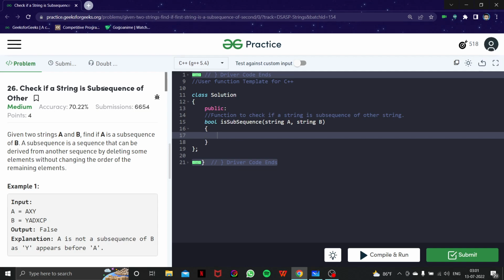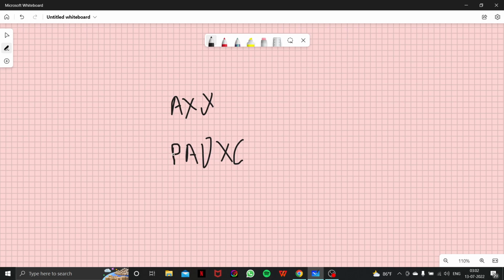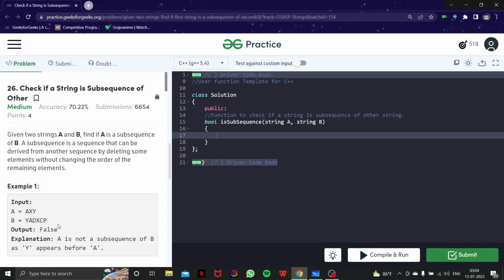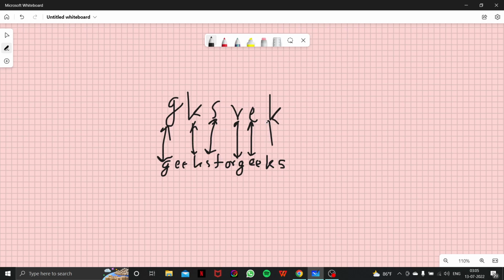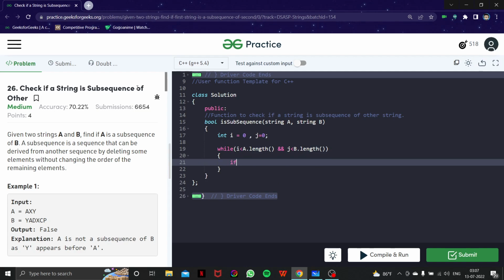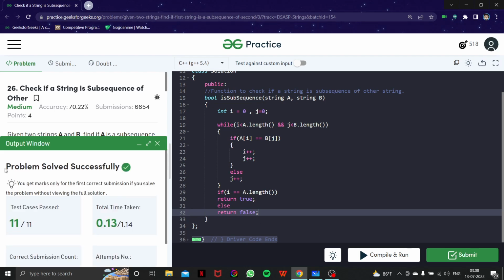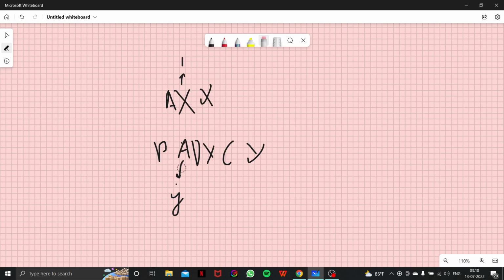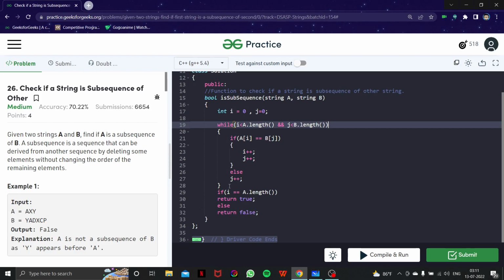Given two strings, find if first string is a subsequence of second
In this video, we are going to look at a basic string problem: reverse word in a given string. Description: Given two strings A and B, find if A is a sub sequence of B. A sub sequence is a sequence that can be derived from another sequence by deleting some elements without changing the order of the remaining elements. Example : Input: A = AXY B = YADXCP Output: False Explanation: A is not a sub sequence of B as 'Y' appears before 'A'. In this video, you’ll also learn about asymptotic notations, they are basically mathematical notations which represent order of growth of any mathematical function. There are three famous notations which you’ll see in this video, they are big O , Theta , Omega. Welcome to the first video Tutorial on Data Structures And Algorithms. In this video I am going to provide an Introduction to Data Structures And Algorithms. This Course is created to Explain the Fundamentals of data structures and algorithms. This video Will explain What is data?, What is data structure?, The Need for Data Structures, What is algorithm? DataStructures Algorithms DSandAlgo ProgrammingKnowledge ★★★Top Online Courses From ProgrammingKnowledge ★★★ Python Programming Course ➡️ Java Programming Course ➡️ Bash Shell Scripting Course ➡️ Linux Command Line Tutorials ➡️ C Programming Course ➡️ C++ Programming Course ➡️ PHP Programming Course ➡️ Android Development Course ➡️ C# Programming Course ➡️ JavaFx Programming Course ➡️ NodeJs Programming Course ➡️ Jenkins Course For Developers and DevOps ➡️ Scala Programming Tutorial Course ➡️ Bootstrap Responsive Web Design Tutorial ➡️ MongoDB Tutorial Course ➡️ QT C++ GUI Tutorial For Beginners ➡️ ★★★ Online Courses to learn ★★★ Data Science Machine Learning Artificial Intelligence Data Analytics with R Certification Training DevOps Certification Training AWS Architect Certification Training Java, J2EE & SOA Certification Training AI & Deep Learning with TensorFlow Big Data Hadoop Certification Training AWS Architect Certification Training Selenium Certification Training Tableau Training & Certification Linux Administration Certification Training DISCLAIMER: This video and description contains affiliate links, which means that if you click on one of the product links, I’ll receive a small commission. Thank you for the support!